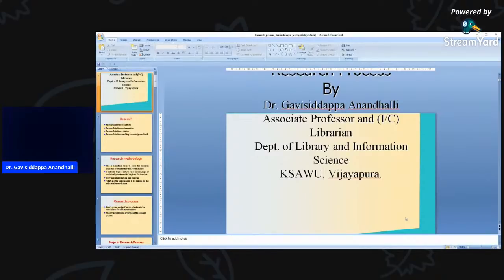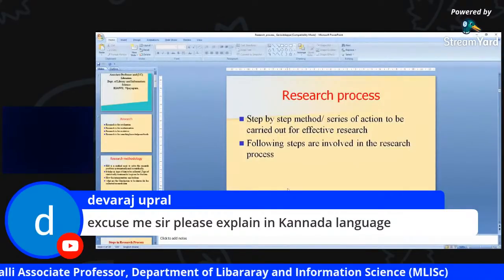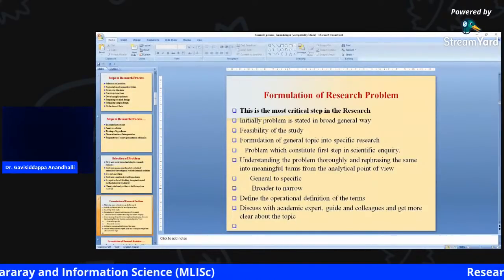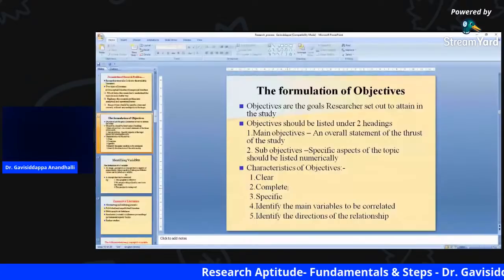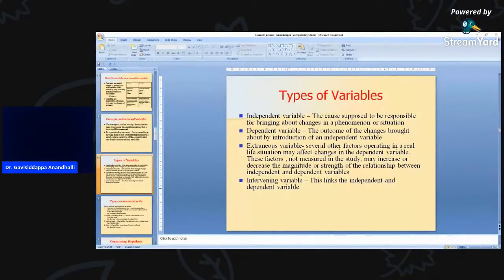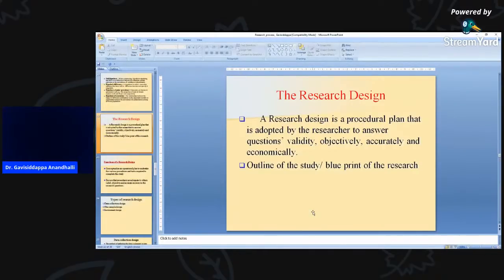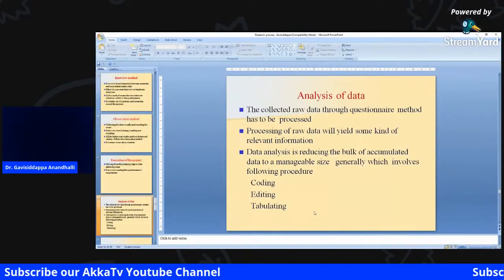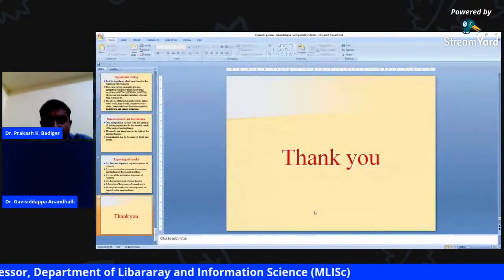UGC-NET/KSET-2021-Online class- Research Aptitude